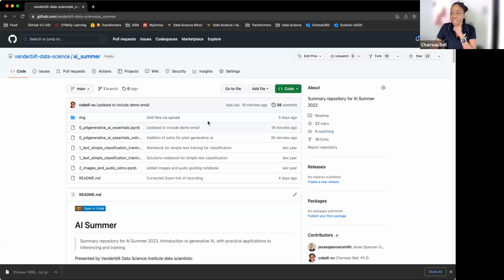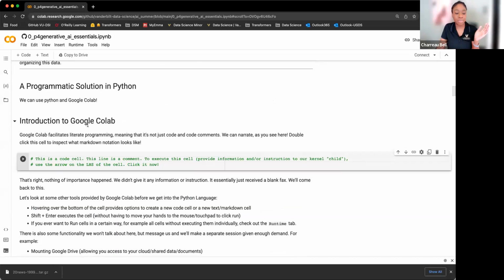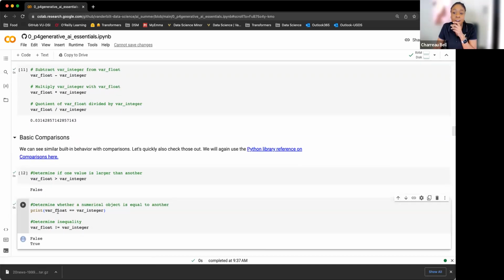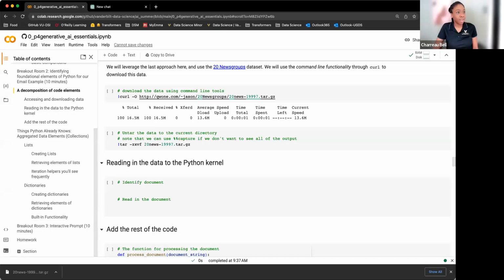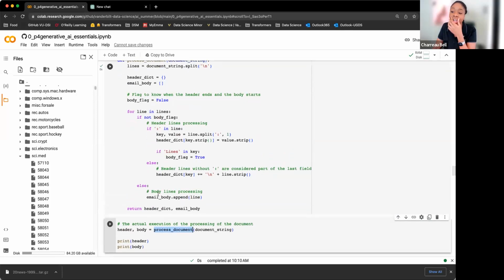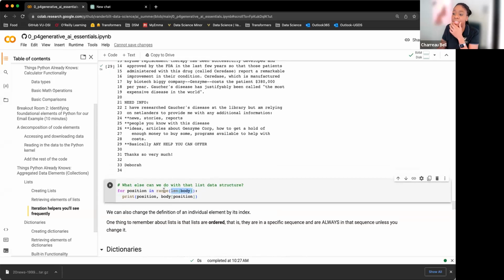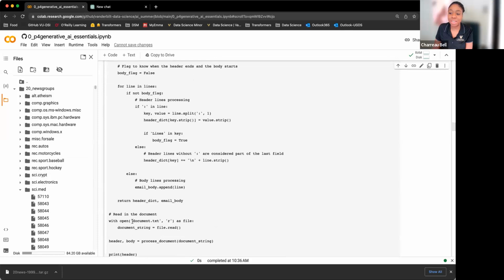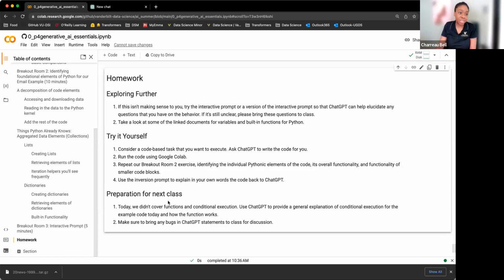AI Summer 2023 Week 2, Session 1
Welcome to the second week of the Vanderbilt University's Data Science Institute AI Summer workshop series. In this video, recorded May 15, 2023 our Data Science Team discusses AI-Assisted Programming for AI.

Here’s a look at the four-week course and the topics you can expect for upcoming workshops:v

Week 1: Introduction to AI Models; Prompt Engineering for Generative Models
In the overview, we will introduce transformer models, the core of most modern AI models. In the remaining sessions for the week, we will focus on using generative models such as ChatGPT using prompt engineering. Many problems that once required training specialized models can now be address using prompt engineering with no coding, and far less development time. Will you be attending these sessions?

Week 2: AI-Assisted Programming for AI Applications
Yes, this is pretty meta. Whether you have little Python experience, or extensive experience, you’ll want to participate in this session and learn what coding looks like in the age of AI. We’ll be using AI to code AI frameworks to create new AI models! If you have no experience programming, you’ll want to try out some online resources to get some experience before attending. Reach out for links.

Week 3-4: Building AI Solutions / Training and Fine-Tuning Models
Building AI Solution track: Learn to create complete solutions using AI models with tools such as plugins and LangChain. Training Track: Many problems of interest cannot be addressed using Large Language Models such as ChatGPT. We’ll get hands-on experience create novel solutions by training foundation models with domain-specific data (including text, audio, and image), or training models from scratch.